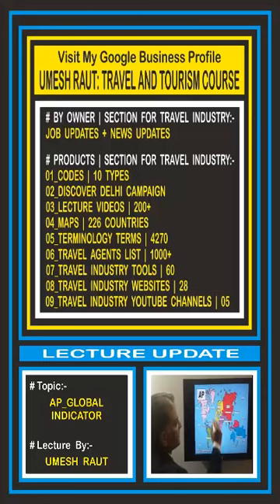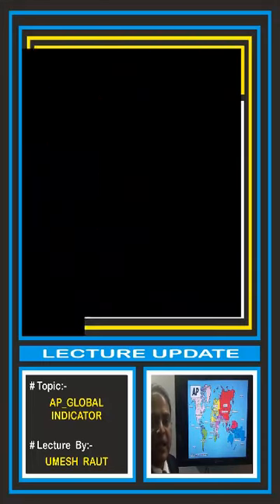Travel And Tourism Course Lecture Video | Lecture By_Umesh Raut | Topic_AP Global Indicator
# Google Business Profile:

Type In The Google Search Bar "Umesh Raut: Travel And Tourism Course”